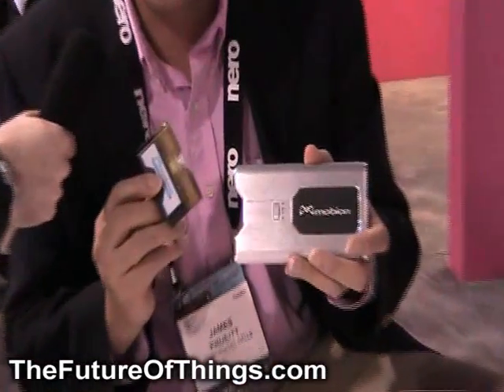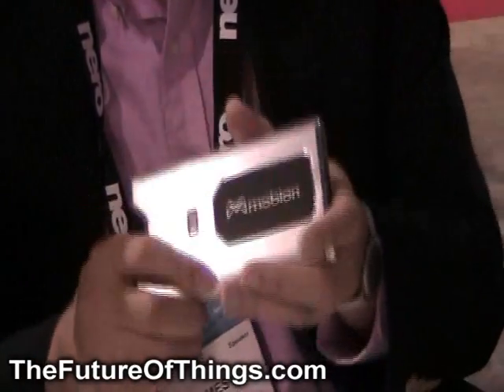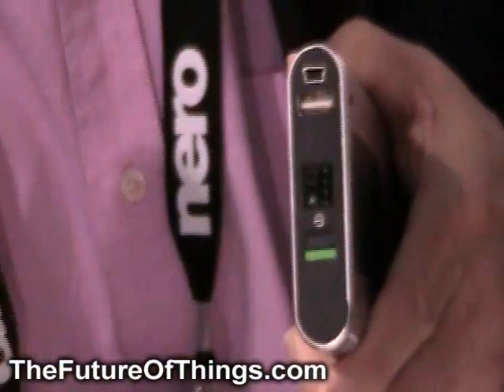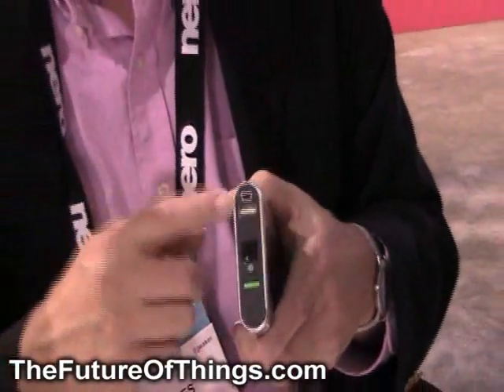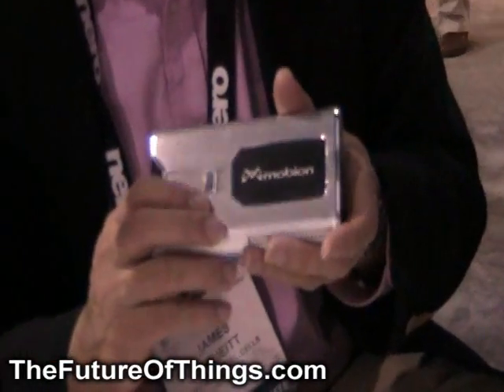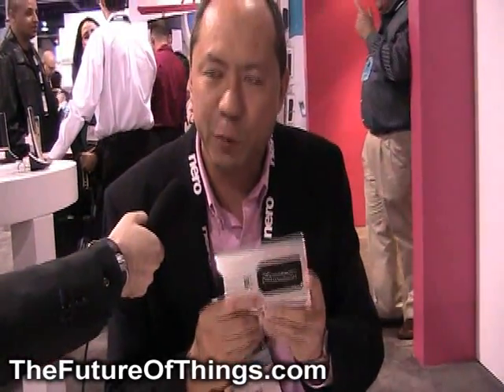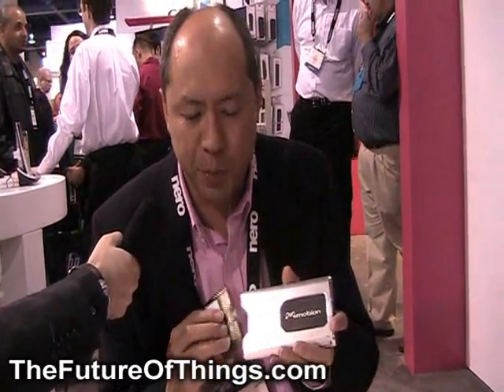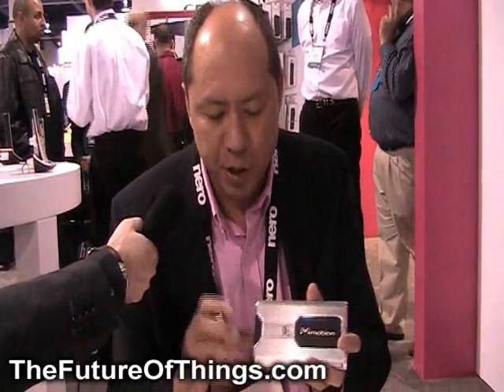MTI Micro Fuel Cell - TFOT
During CES 2009 the TFOT team interviewed James Prueitt, VP of MTI Micro, which is currently working on a new fuel cell technology for consumer applications. The fuel cell displayed in this video has 25 watt-hours of power which, according to Mr. Prueitt, is enough to charge a cell phone 8-10 times using one methanol cartridge, which should cost a few dollars. MTI Micro plans to have units ready at the end of 2009.